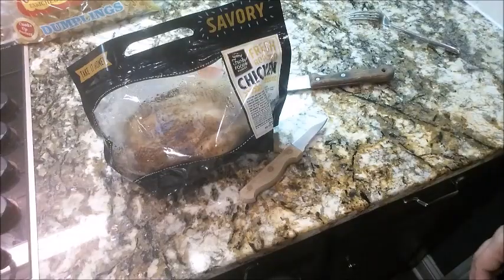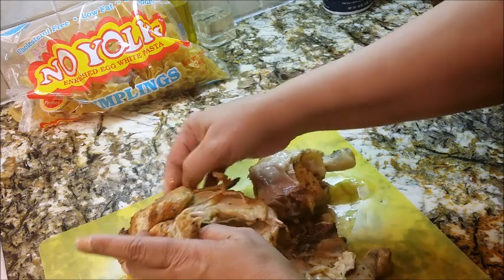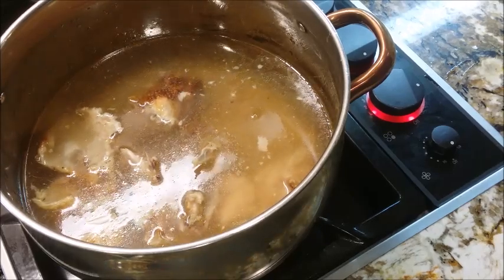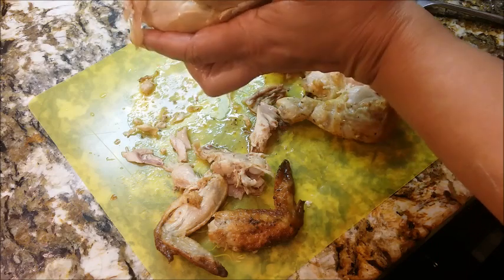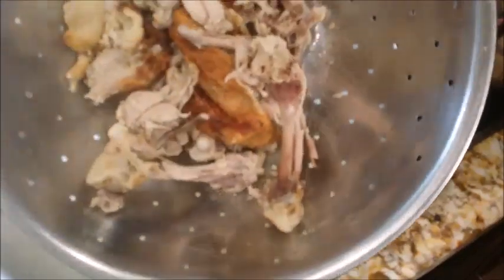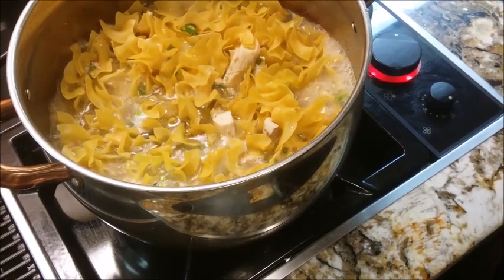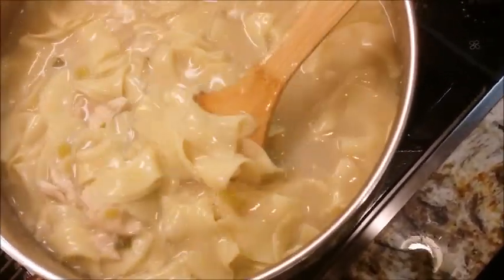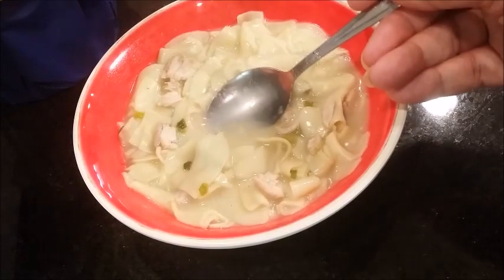Chicken and Dumplings: Full Length Video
Chicken & Dumplings, one of the south's favorite comfort foods, Taking a few short cuts Meso shows you how to put this delicious dish on the table in no time flat. Thick and creamy in a magnificent thick broth.